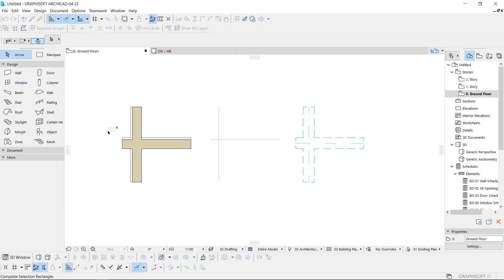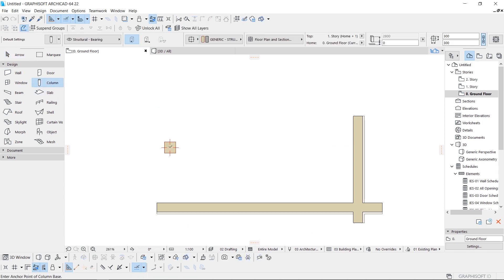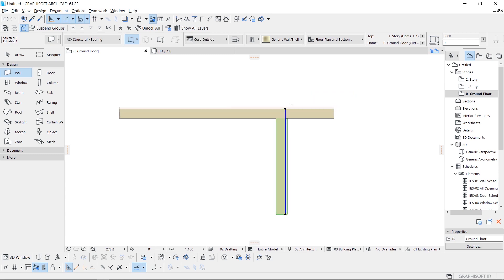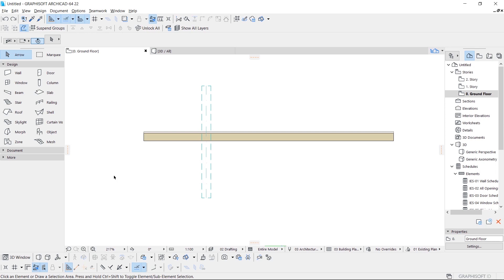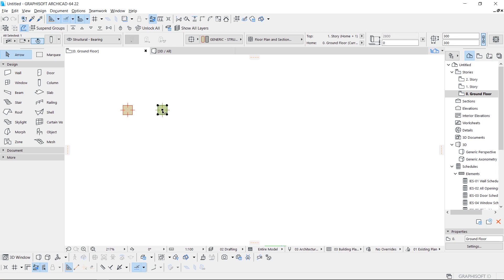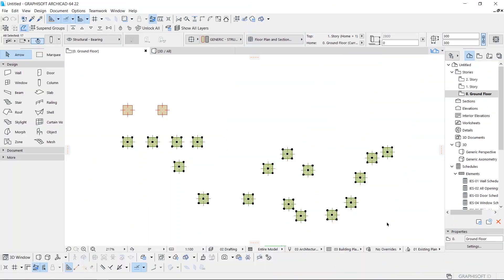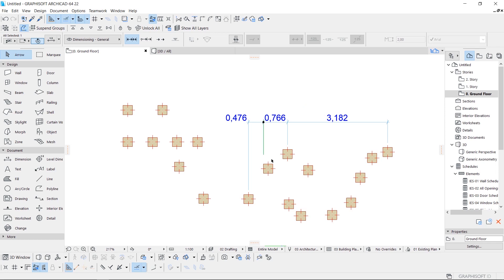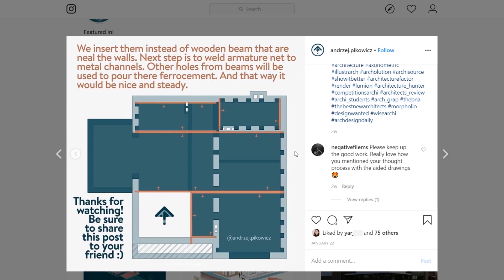TOP 6 Tips With CTRL Button That Every Archicad User Must Know!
In this video I'll show you top 6 useful archicad 22 tips with ctrl button.